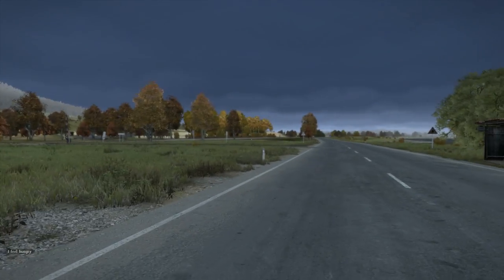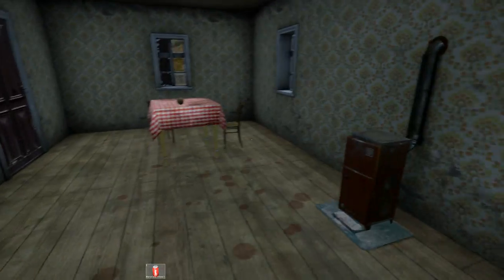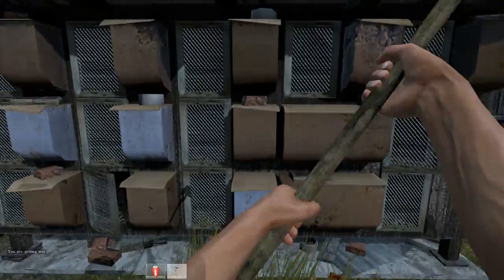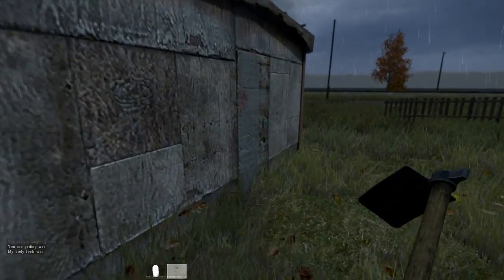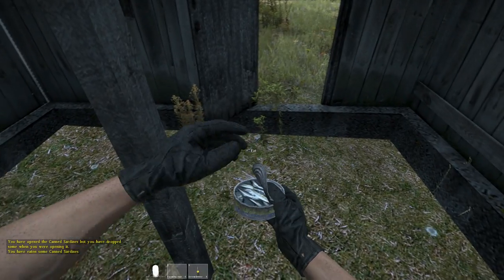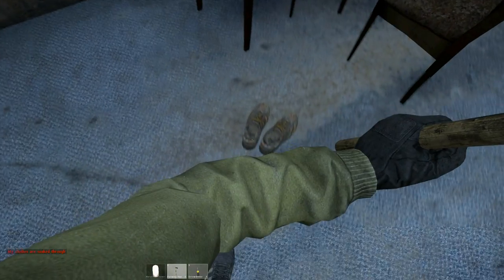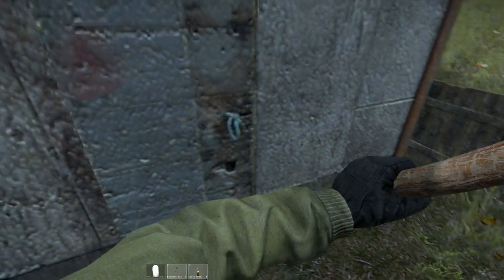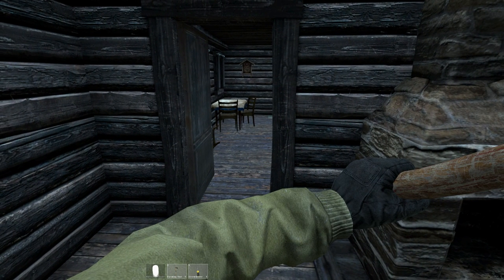SARDINES, PEACHES AND ORANGES! DAYZ - Part 3 - With Blitzwinger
GET IN COVER, NOW!